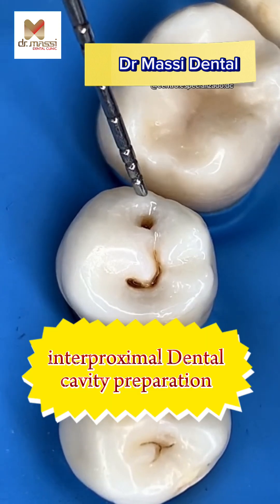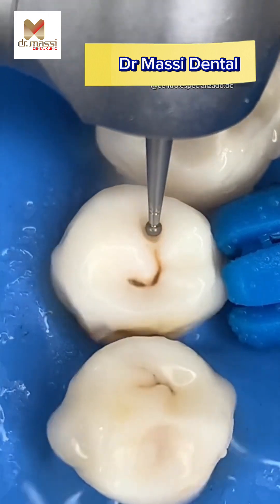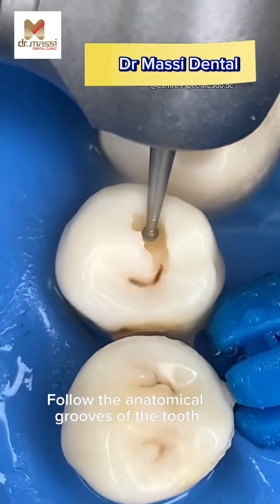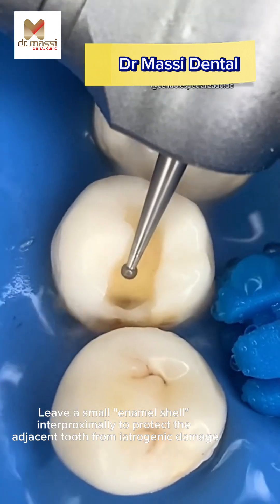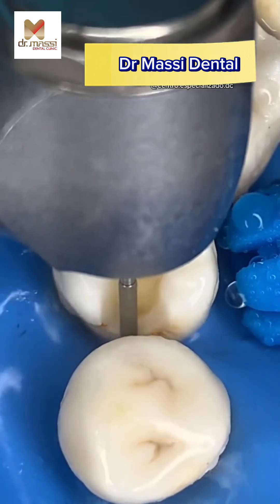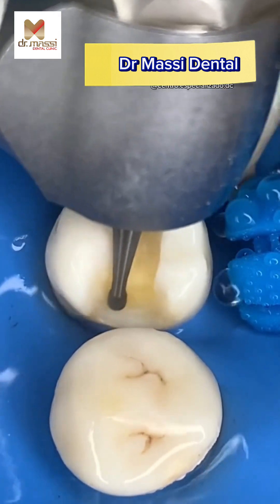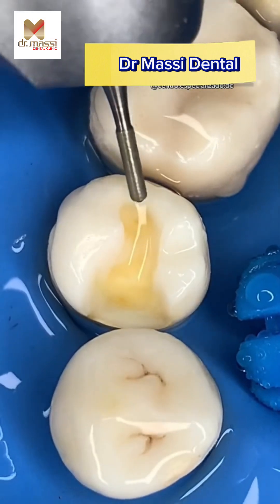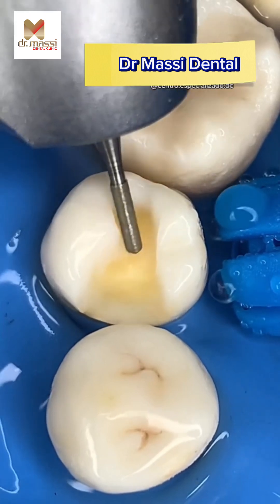DENTAL CAVITY CL II preparation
Composite filling dental cavity inter proximal cavity , composite bonding material and dental cavity with matrix